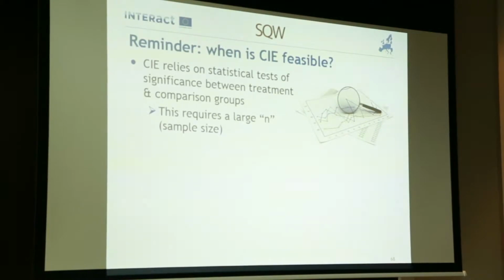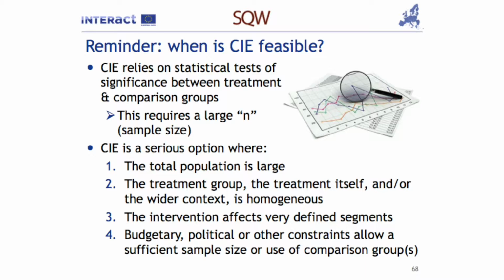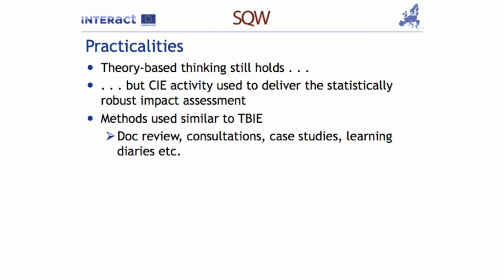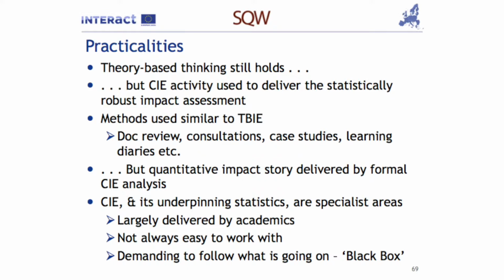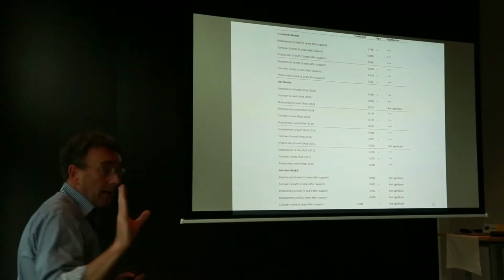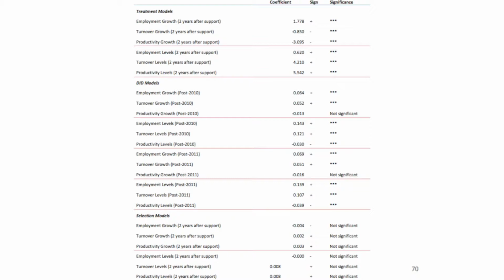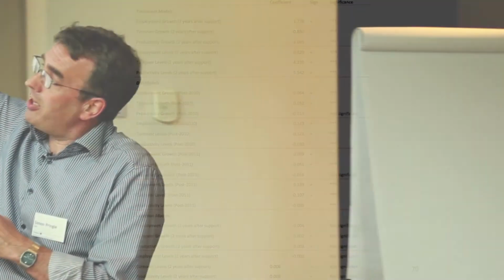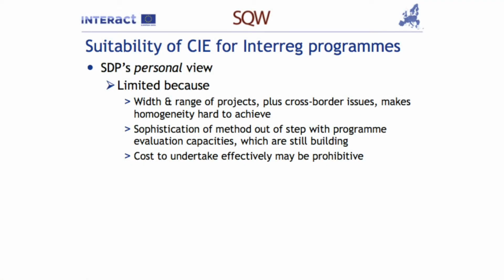Counterfactual Impact Evaluation (CIE)